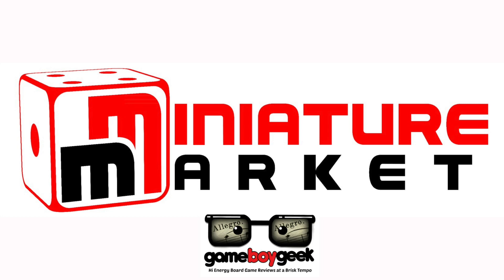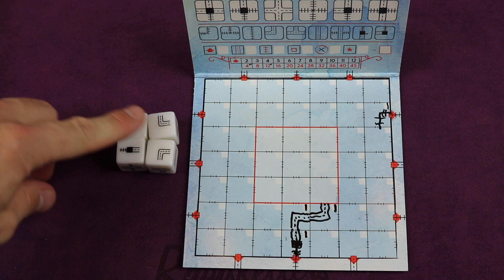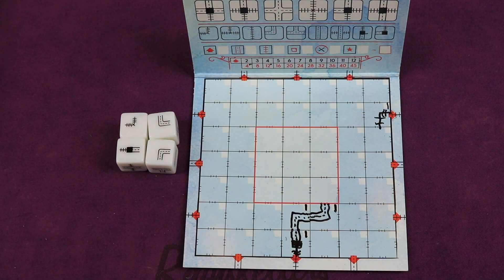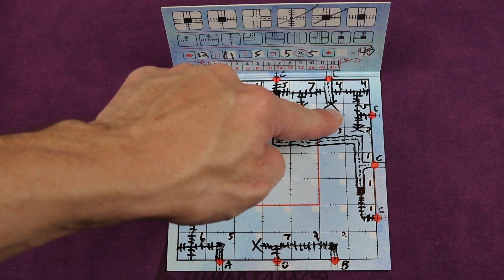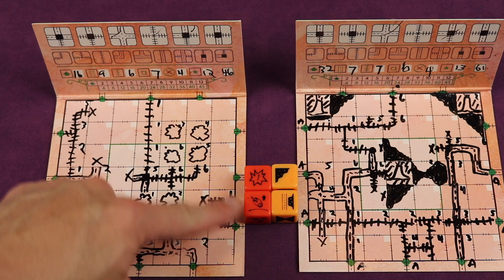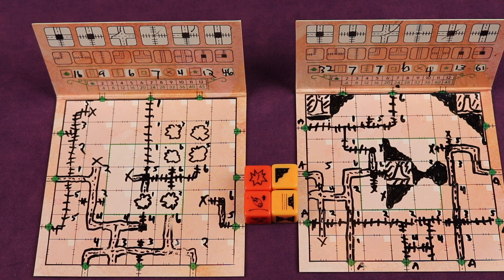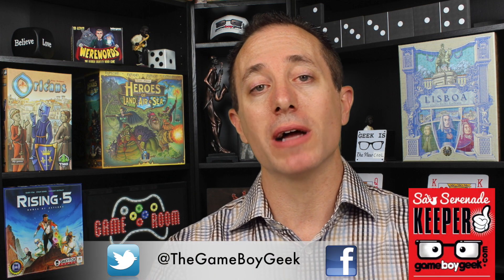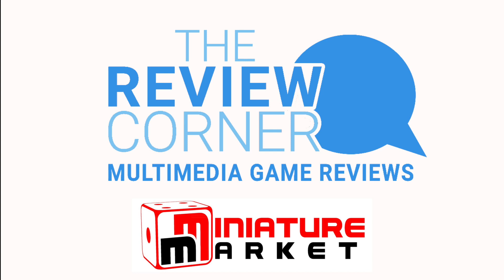Railroad Ink (2-min Allegro) Review with the Game Boy Geek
My review of this roll & write game designed by the same team that brought you Dragon Castle and published by Horrible Games & CMON. Players share a common pool of dice and over 7 rounds are trying to connect as many networks to their trains and roads as they can. Each of the two versions can play up to 6 players and each have two different mini expansions.